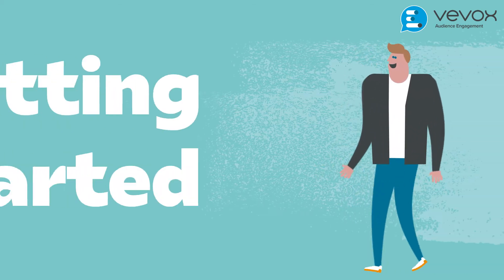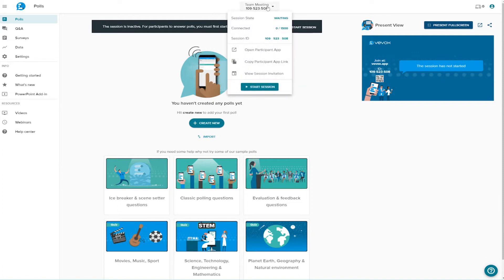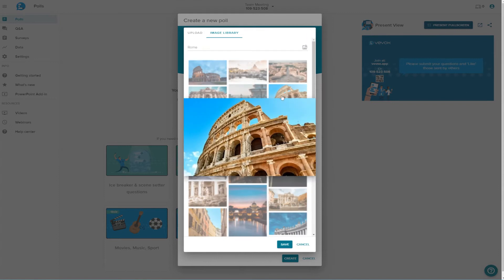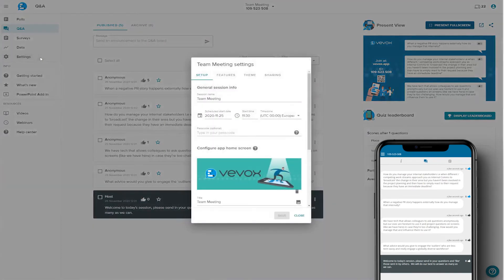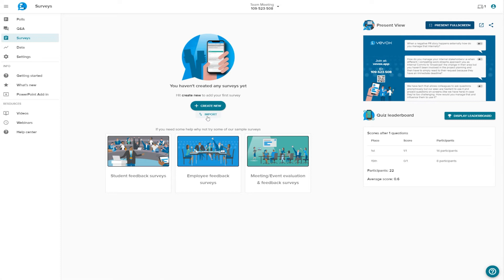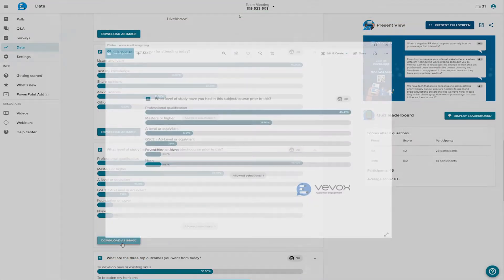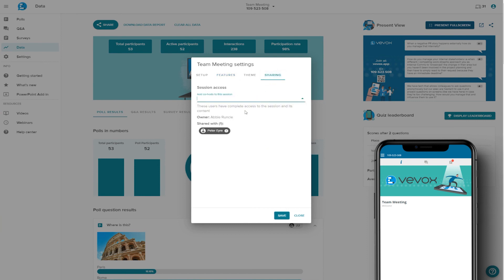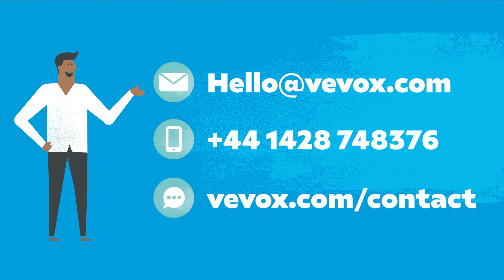Getting Started [OLD]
A step by step guide designed for anyone using Vevox for the first time.

Don't need to watch the whole video? Scroll though to your desired feature in the timeline!

00:00 Introduction
00:24 Accessing your account dashboard
00:38 Creating and managing sessions
02:08 Live polling
03:42 Q&A
05:19 Survey
06:54 Data
07:25 Settings
09:04 PowerPoint
09:32 Upgrading your account
09:54 Contact details

Try Vevox today!  For more information or to sign up for your FREE